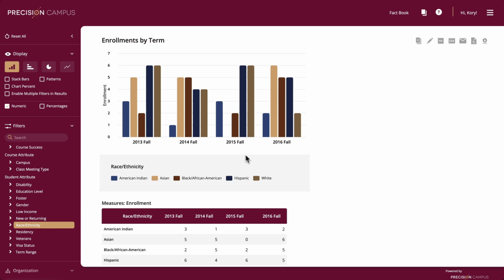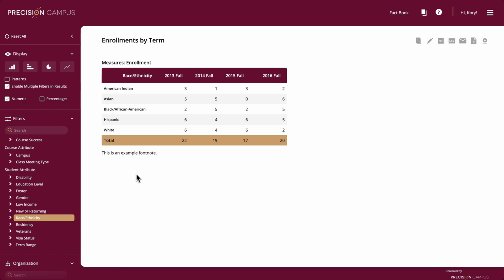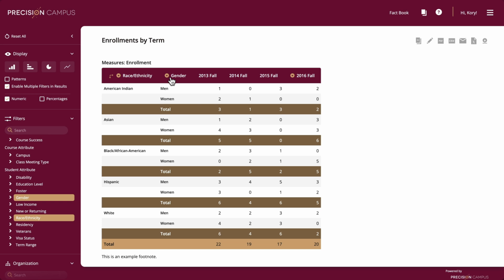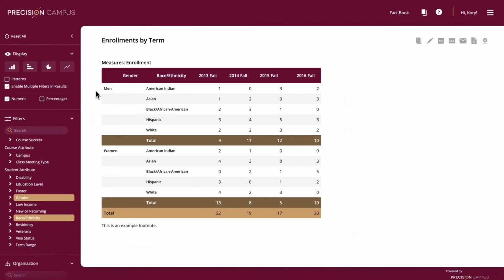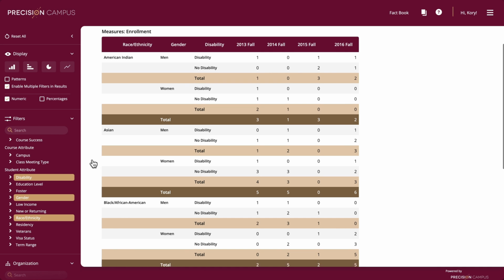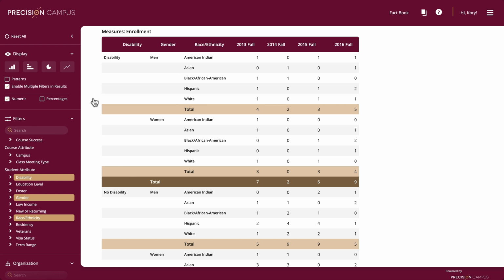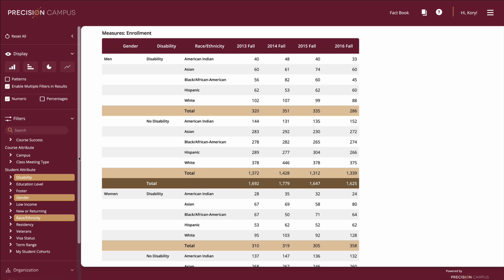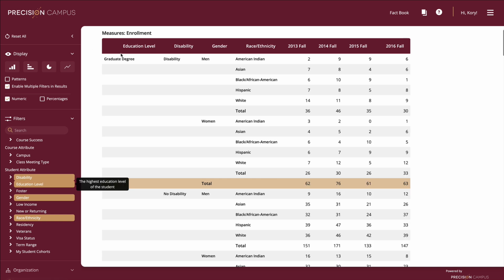How to Create Detailed Reports Without Charts